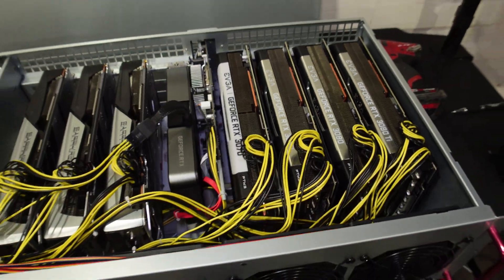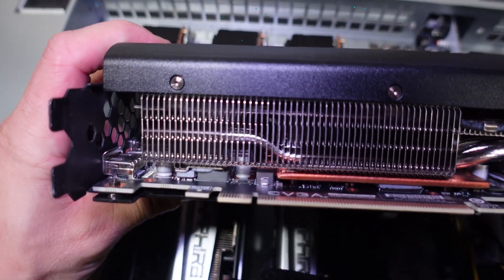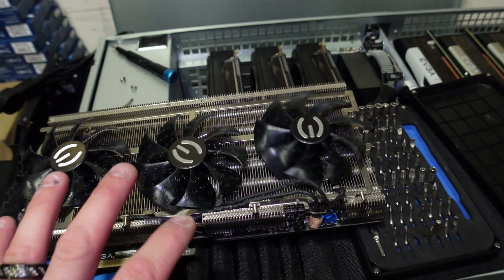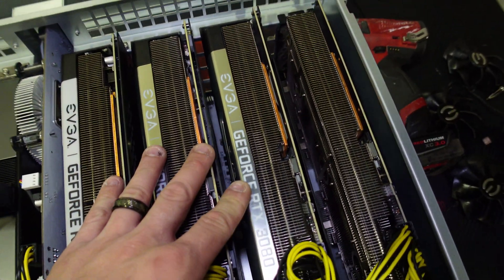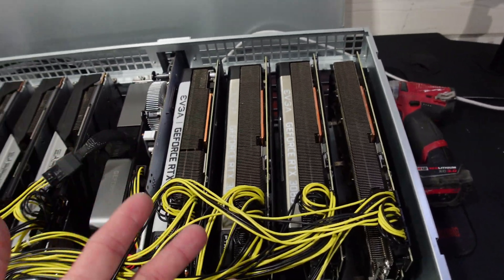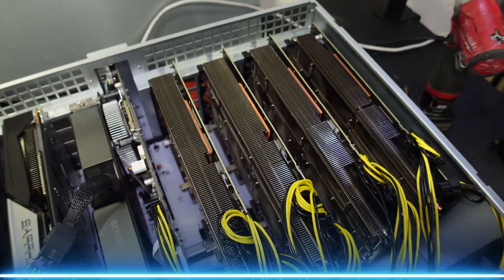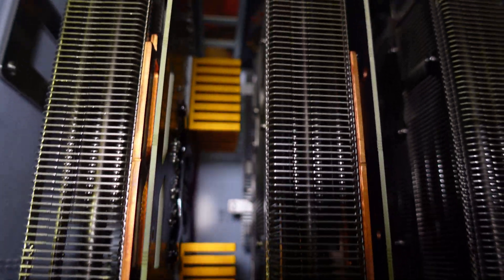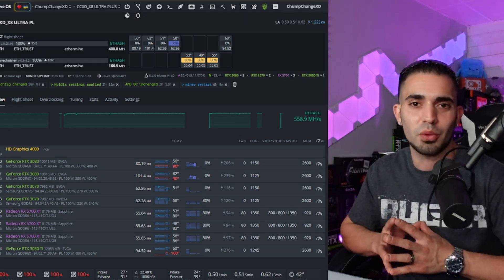GPU Mining and Solving Heat Issues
In this video I am testing new methods of cooling my RTX 3080 and RTX 3080TI GPU's inside of my OCTOMINER Server Case. This is a NO PAD NO PAST Fix. Not only will this help with my heat issue this will prolong the life of my GPUs and parts of them. Honestly, the Results are quite shocking. I Hope this helps a lot of you guys out dealing with heat this summer!

00:00 GPU Mining and Solving Heat Issues
00:34 Here Is My First Attempt at Fixing The Mining GPUs From Over Heating
03:55 The Clearance We Have Now Created Will Help With The GPU Mining Rig From Over Heating
05:31 Time To Remove The Other Parts Not Helping The Heat Inside This GPU Mining Rig
07:05 The Best Random Solution I Could Find To Control The Heat on This GPU Mining Rig
08:48 Here Is the Recap of The FINAL Results We Found With The Heat On This GPU Mining Rig

Save Money GPU Mining Like This
How I Maximized My GPU Mining Profits
Properly Adjusting My Mining Situation
My GPU Mining Solutions 2022